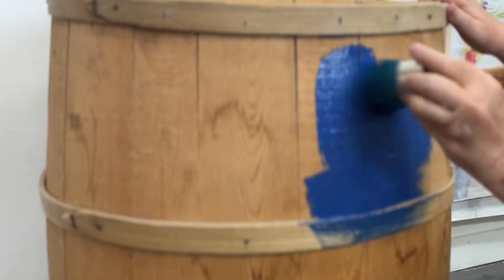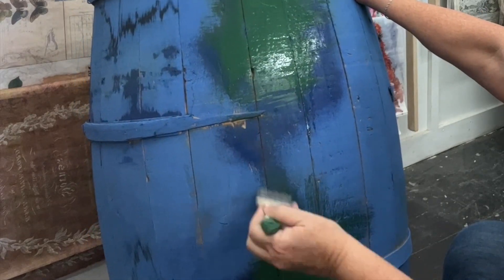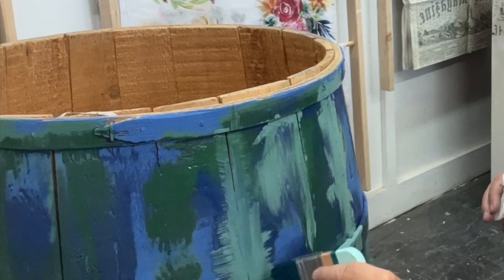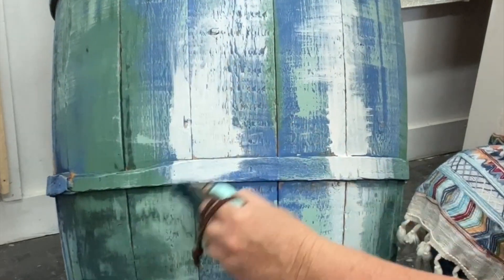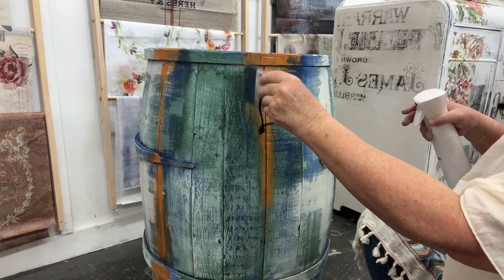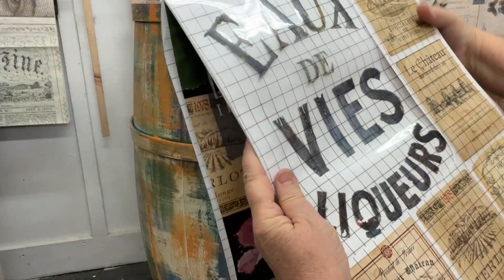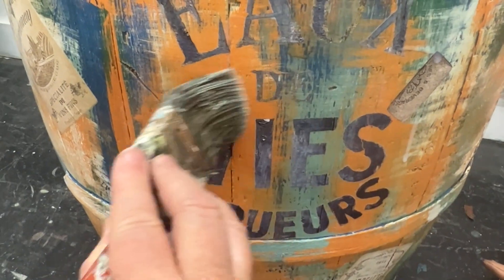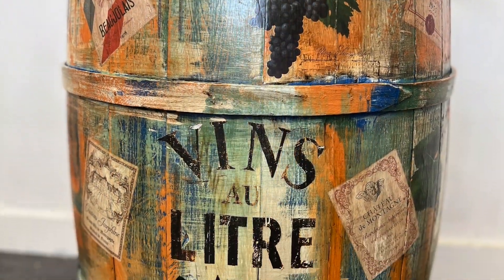Paint with less than 8 ounces of paint! And IOD Transfers!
I painted this table using less than 8 ounces of DIY paint!  And used IOD transfers on this wine barrel table

See below to find the link for my website where I have all of the products I carry. Including Debi’s Design Diary DIY Paint, Miss Lillian’s No Wax Chock Paint, Melange Paint, Roycycled Treasures Découpage Paper, Mint By Michelle Decoupage Papers, Grace on Design Papers, Wise Owl Paint, Iron Orchid Designs, ClingOn Brushes, JRV Découpage and Stencils, Woodubend Moulds and découpage paper, and furniture for sale and more.

Products used for this look:

Debi’s Design Diary DIY Paint products
Blue Iris
Monet’s Garden
Farm Fresh
Vintage Linen
Summer Crush
Big Top Sealer
Dark & Decrepit Liquid Patina

IOD
Cheers Decor Transfer

Come see us at:
100 N Houk Road
Spokane Valley, Washington